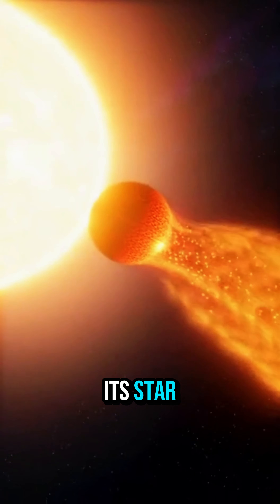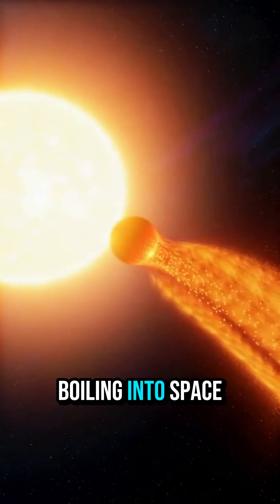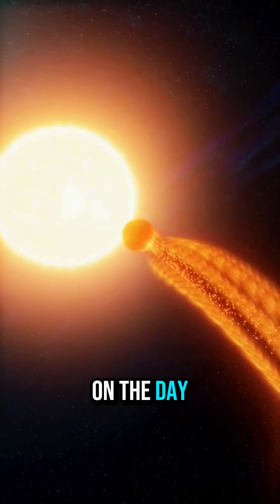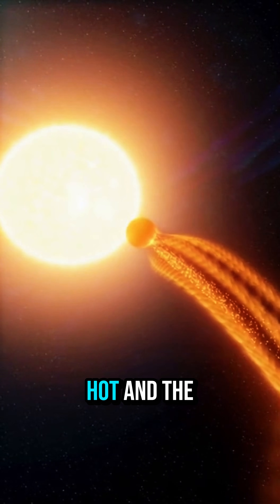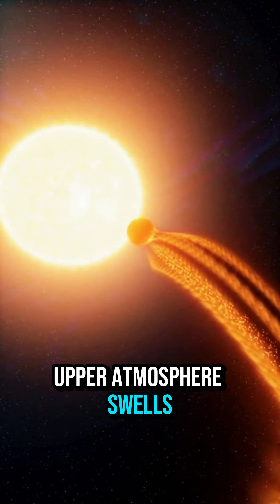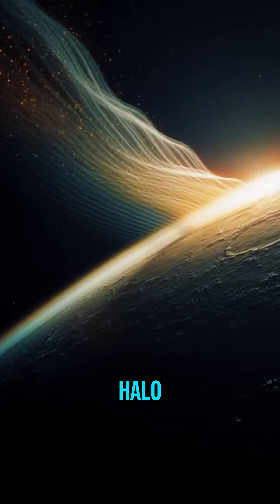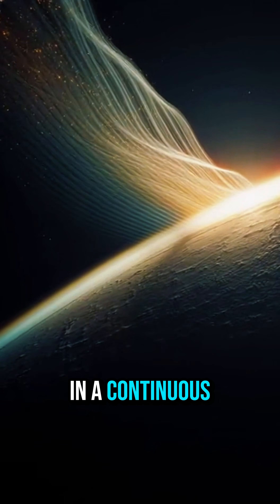The Planet That’s Evaporating Into Space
Some planets don’t just orbit their stars—they’re being erased by them. This world orbits so close that its surface bakes red-hot, its atmosphere swells, and then peels off in a constant stream, forming a glowing tail that stretches out behind it like a never-ending comet. From orbit you’d see gas ripped off the sunlit side; from the surface, dust and vapor would rise and never fall back.

In this 60-second deep dive, we explore how a close-in exoplanet can slowly evaporate into space, losing its atmosphere and even parts of its surface, orbit after orbit, until all that’s left is a bare, burnt core and a fading trail of gas.

Part of the “30 Days of Impossible Planets” series.